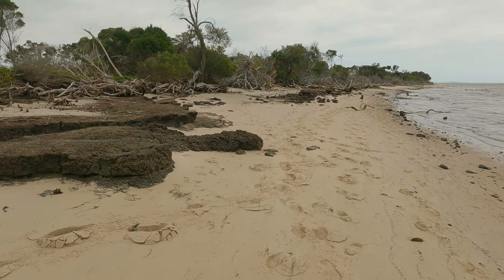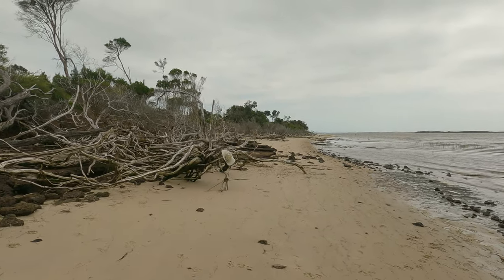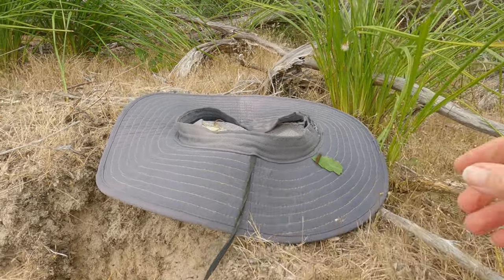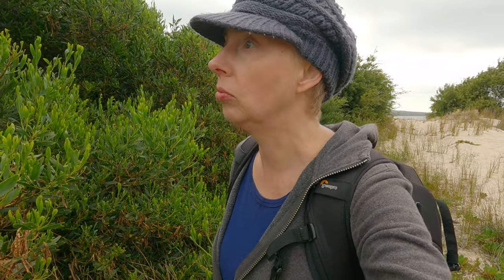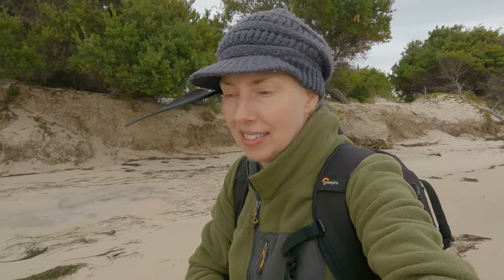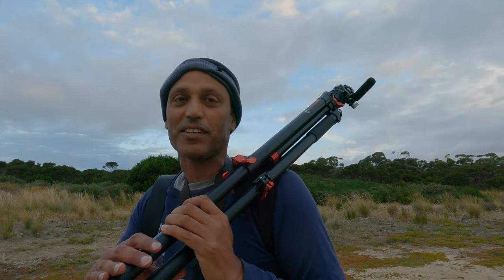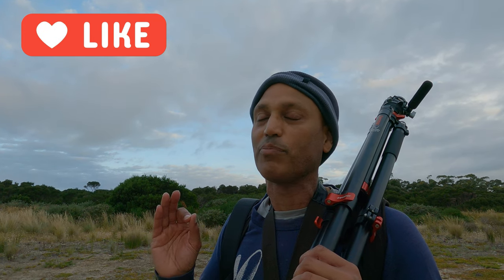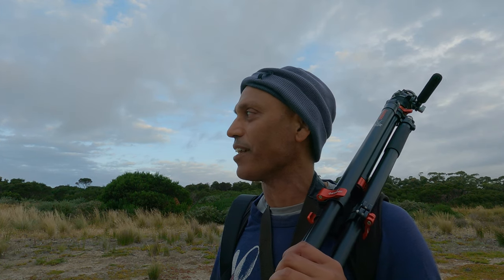WESTERNPORT | Challenge to photograph KNOTS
DECEMBER 2022
Well. what can we say?! Nimal's "Medium Year" was coming to a close so we (and our friend Tom) made a trip down to Westernport to catch the high tide hijinks of whatever shorebirds wanted to roost their for the night.

This part of Westernport is a significant birding hotspot for shorebirds that fly all the way from the Arctic tundra in Siberia to make our little spot in Victoria, Australia their home for the summer.  Flying over 12,000kms just to get here!!

So we made ourselves comfortable hiding in the bushes (as you do!) and watched what unfolded.  The flocks of birds were just amazing, and as a storm brewed overhead, we spotted a few new species to add to our list for the year.

Maps - Microsoft Bing